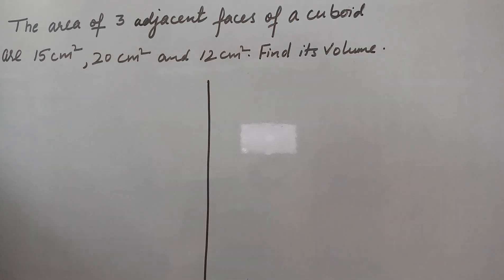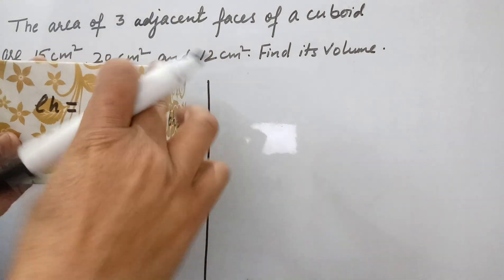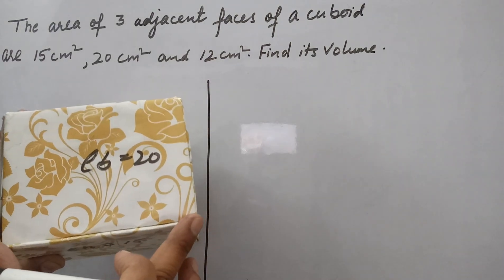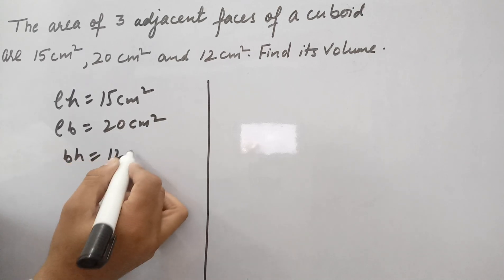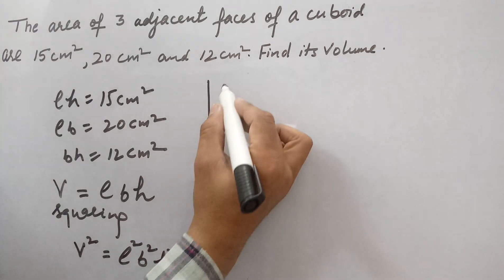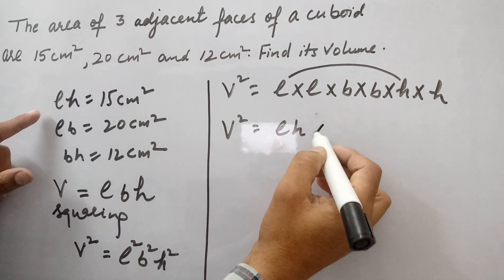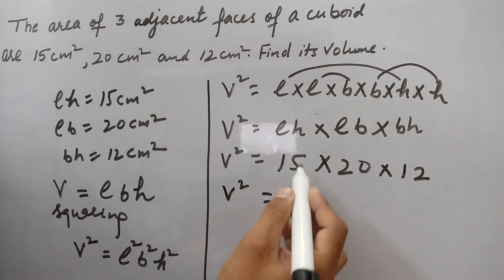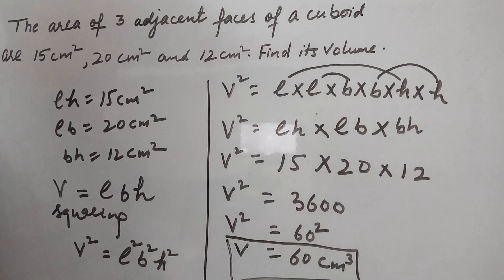The area of 3 adjacent faces of a cuboid are 15 cmsq. 20 cmsq and 12 cmsq. find its vol.class 8,9,10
the area of three adjacent faces of a cuboid are 15 CM square 20 CM square and 12 CM square find its volume .Smart teaching of Mathematics and science in  student friendly methods   by Rakesh Sharma